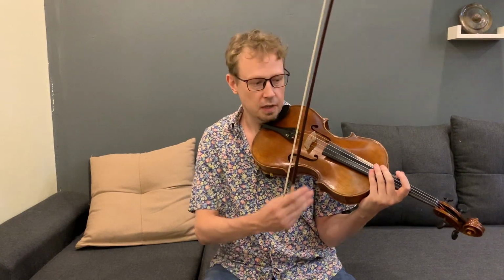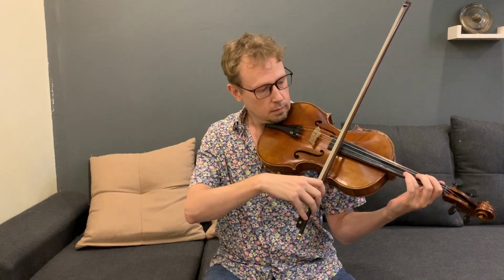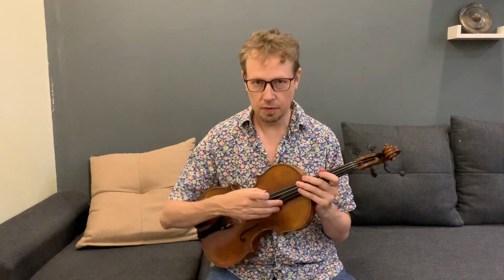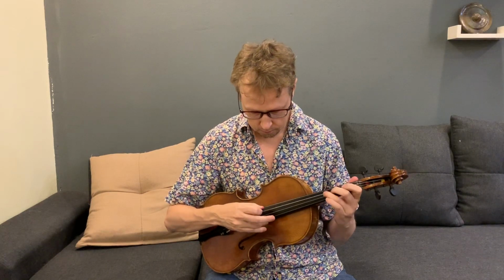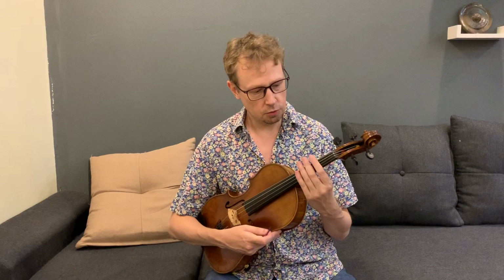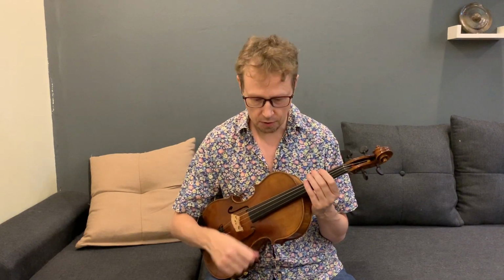Bunker Strings Vol. 2: introduction to the articulations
A demonstration of all the basic articulations in Bunker Strings Vol. 2 from Bunker Samples.